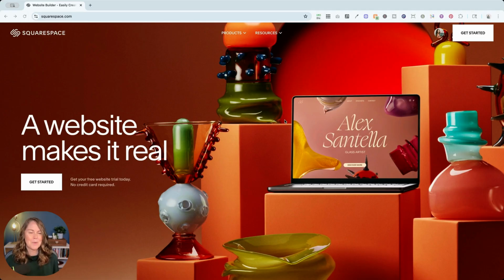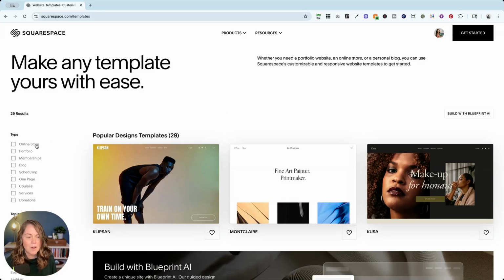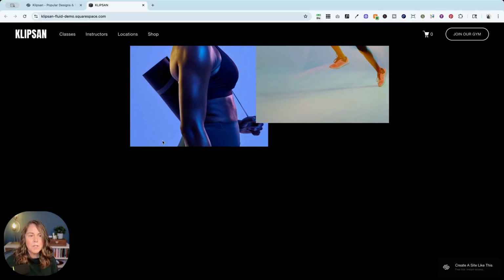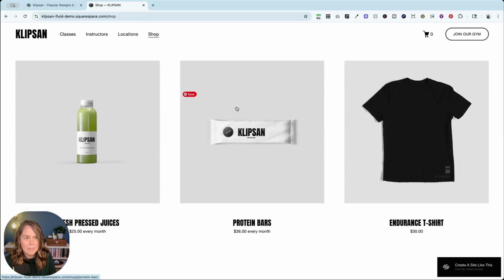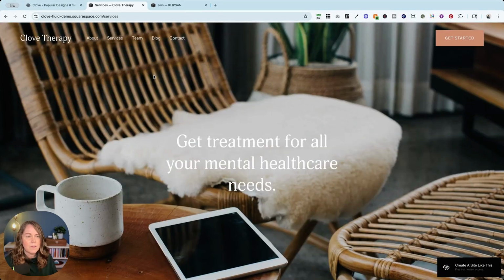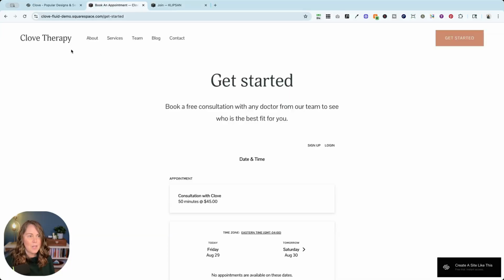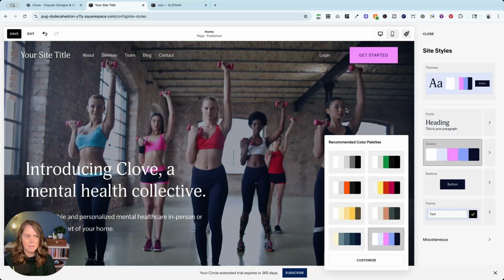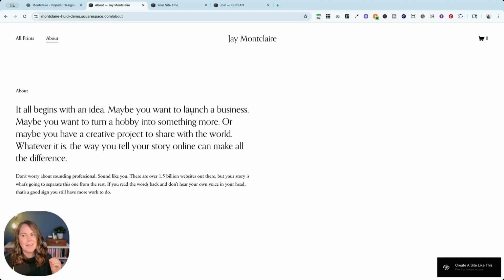How to Choose the BEST Squarespace Template (What Really Matters!)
Are you overwhelmed by all the Squarespace template options? I'll walk you through how to pick the perfect template for your website, focusing on what really matters for your project. Whether you’re building a blog, portfolio, online store, or service site, you’ll learn how to make the right choice and customize it to fit your needs.

⏰ Timestamps:
00:00 - Introduction & What This Video Covers
00:32 - Getting Started on Squarespace
01:09 - Why Colors & Fonts Don’t Matter (and What Does)
01:46 - Choosing Templates by Website Type
02:59 - Service Provider Template Example (Klipsan)
05:29 - Another Great Template: Clove
06:47 - Picking the Right Template for Your Needs
07:08 - Example: Building a Coach Website
08:12 - Live Demo: Customizing Colors & Fonts
09:15 - Final Template Recommendations
10:16 - How to Explore and Choose Your Template